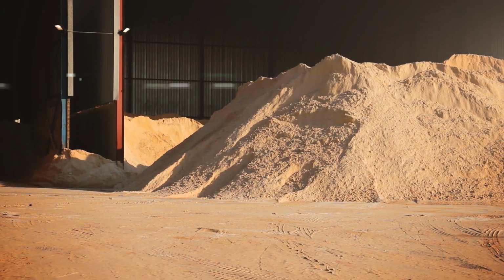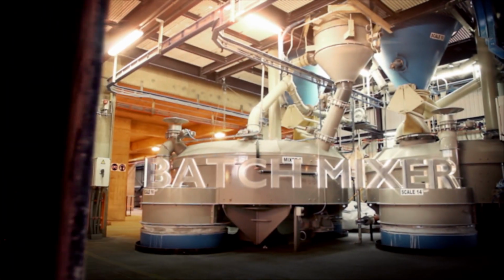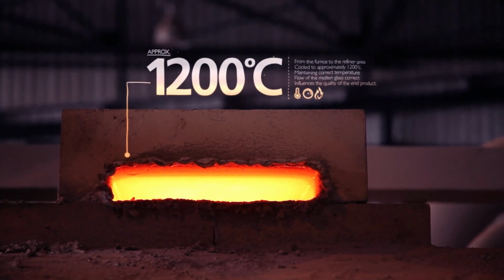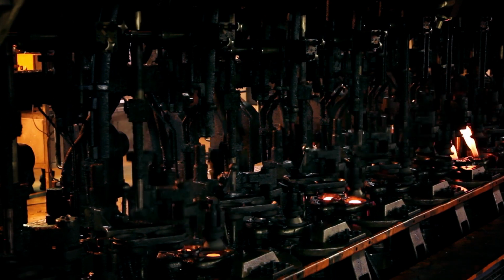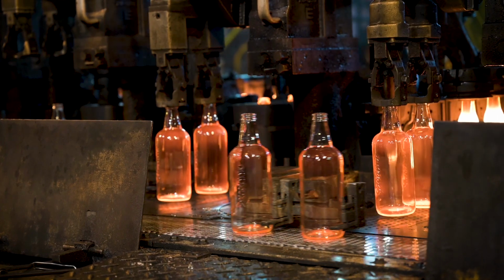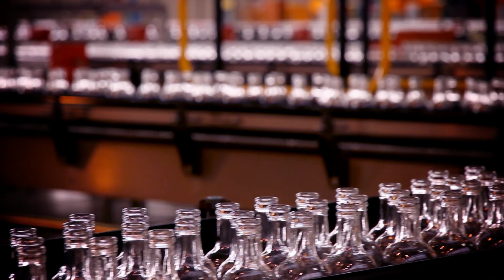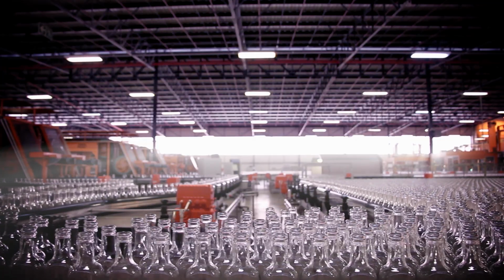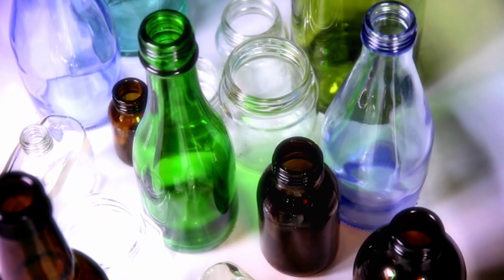The story of glass - Presented by Ardagh Glass Packaging - Africa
This video shares the story of glass - how glass is made and the benefits of this packaging material.